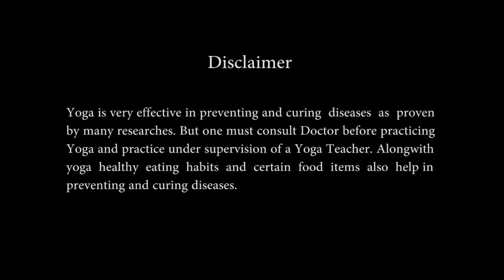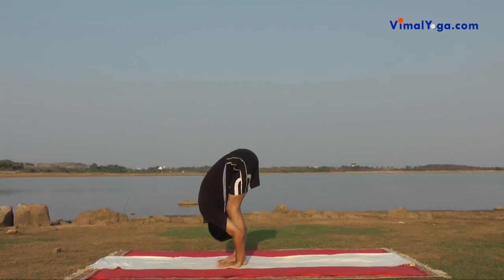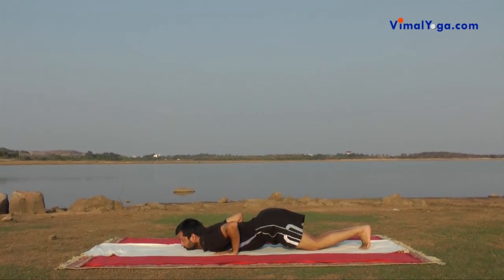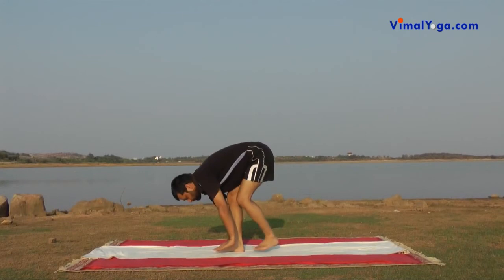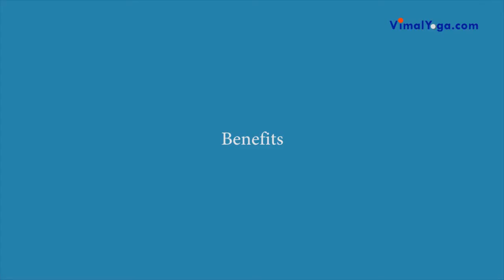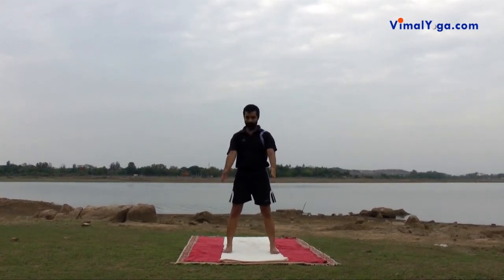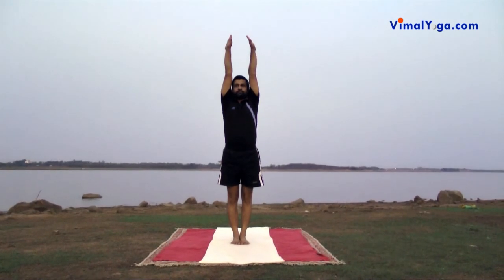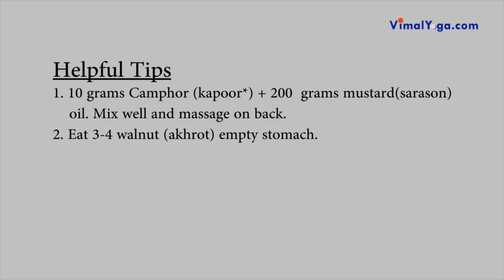Yoga & natural remedies for Backache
"Yoga & natural remedies prevent or cure Backache" - Asanas, Pranayama & helpful tips